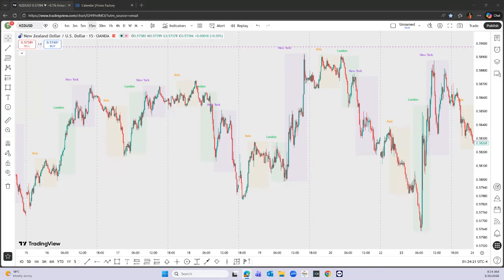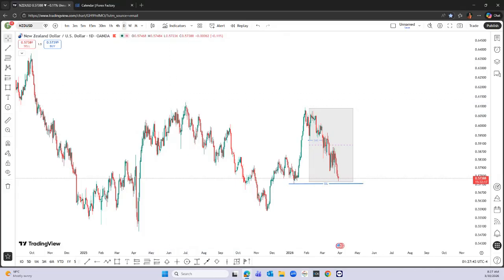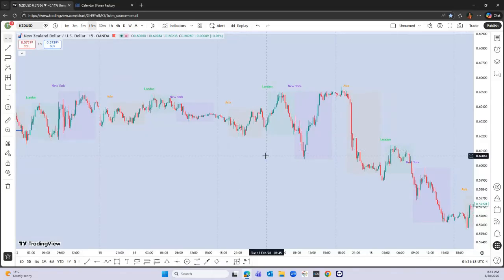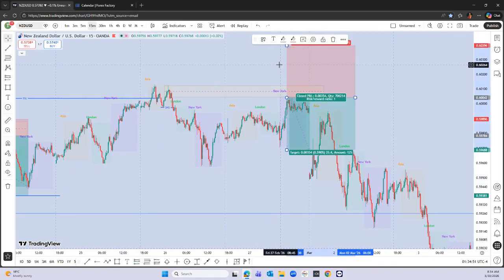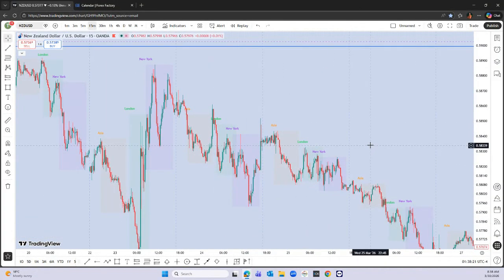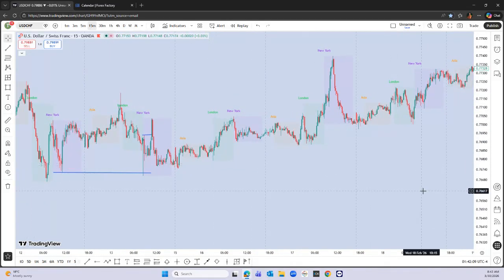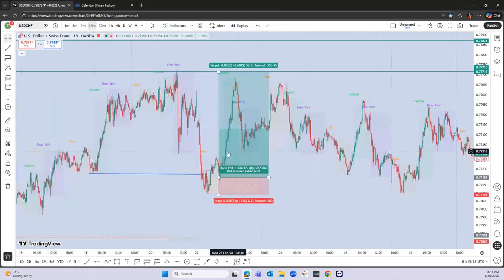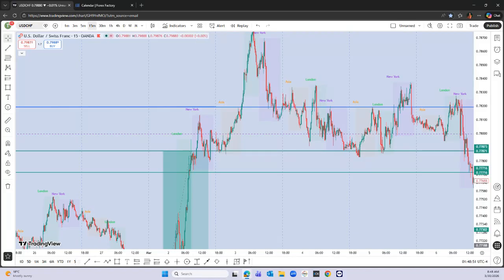One SMC Entry Model That Works Across All Pairs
Master ONE Smart Money Concept (SMC) entry model and transform your trading consistency 📈

In this video, you’ll learn a simple, repeatable SMC framework that works across all forex pairs—no more strategy hopping or confusion. We break down the exact 4-step model: Higher Timeframe Bias, Liquidity Sweep, Market Structure Shift (MSS), and Precision Entry using FVG or Order Blocks.

This is perfect for traders struggling with execution, overcomplicating entries, or lacking consistency.

If you’re ready to stop guessing and start executing with clarity, this model is for you.

Watch till the end and start applying immediately.